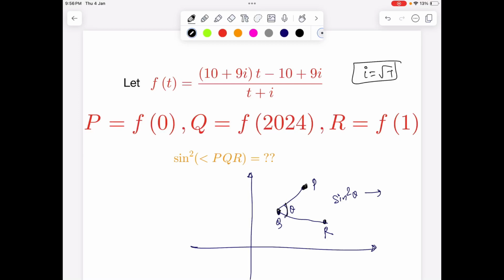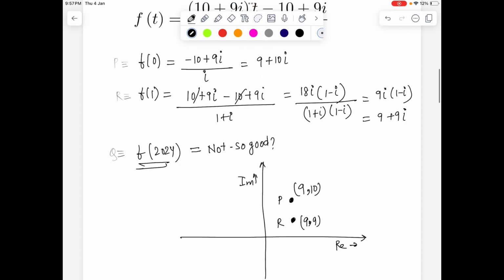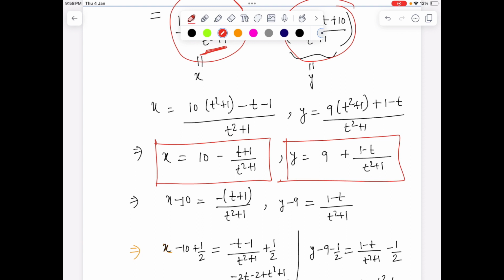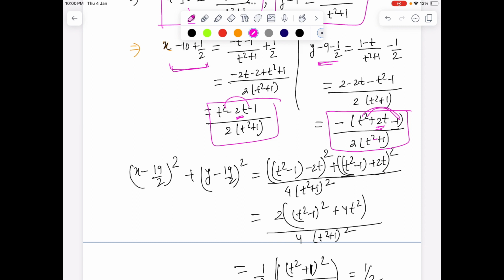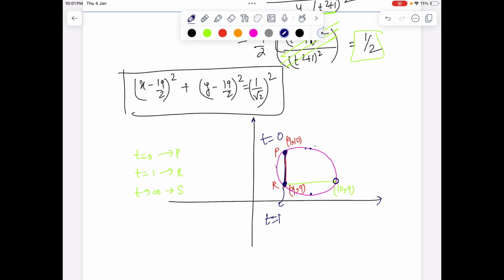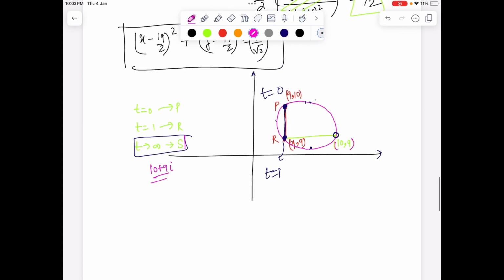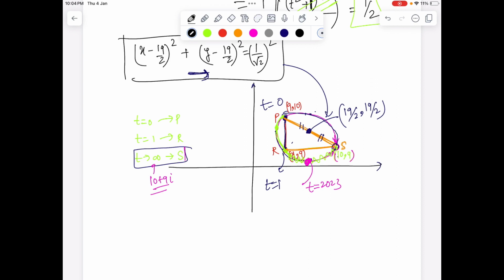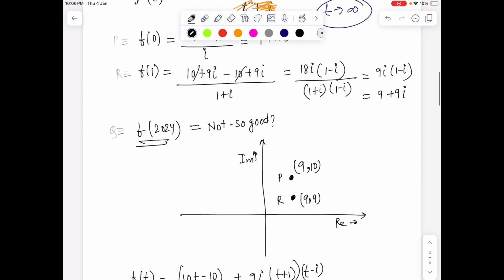JEE MATHS COMPLEX NUMBERS JEE 2024 # NEW PROBLEM # LOCUS # GEOMETRY OF COMPLEX NUMBERS #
Solve the problem using Cartesian conversion or using smart locus techniques .The problem deals with the lengthy approach and smart way to handle .The extreme values of t gives hint for circle although for the sake of rigour I showed why it must be a circle .In higher maths this basic problem is done using möbius transform which is beyond our lecture course of jee but nevertheless the essence of mobius is discussed in the lecture which can be Easily comprehended by a jee aspirant .Do like and subscribe to have more quality content for free .